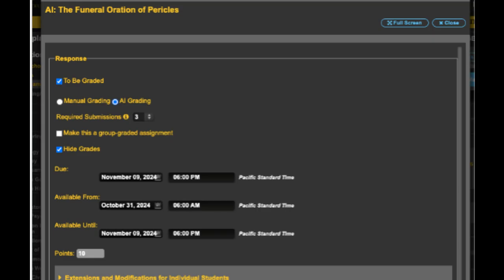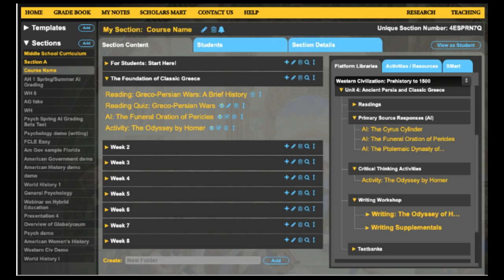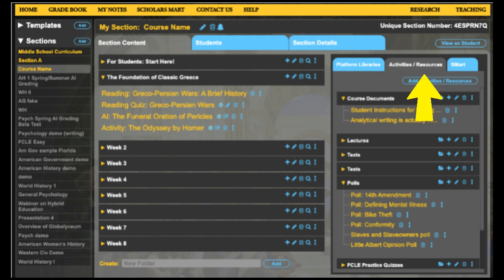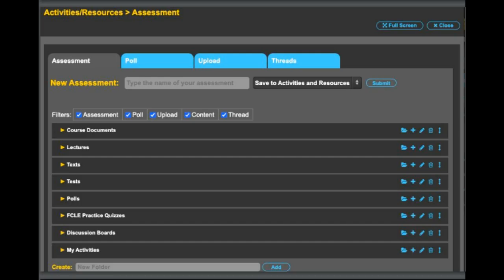Globalyceum Western Civilization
Intro-(SL2) 00:04 - 00:12
Instruction Portal (SL3) 00:12 - 00:33
Innovations (SL4) 00:33 - 00:54
Primary Source (SL5) 00:54 - 01:17
How AI Writing Works (SL6) 01:17 - 02:08
AI Grading Option (SL7) 02:08 - 02:24
Writing Workshop (SL8) 02:24 - 02:40
Polling Technology (SL9) 02:40 - 02:55
Group Grading Software (S10) 02:55 - 03:19
Activities/Resource Sections (S11) 03:19 - 03:26
Assessment (S12) 03:26 - 04:01
Integration (SL13) 04:01- 04:11
Support (S14) 04:11 - 04:31
Message From Pat (S15) 04:31 - 04:41